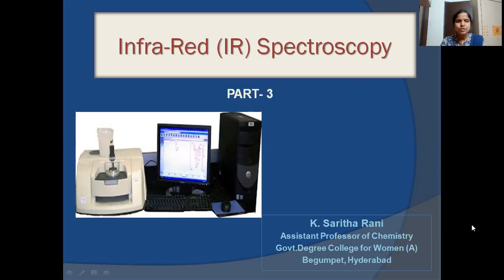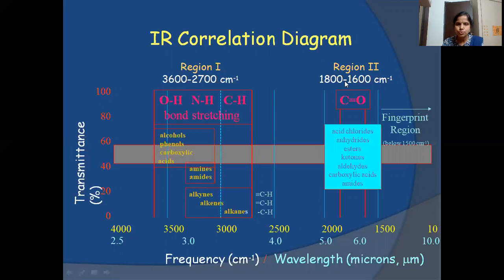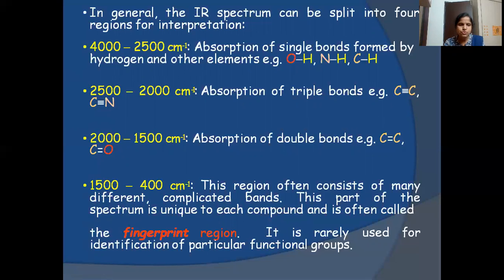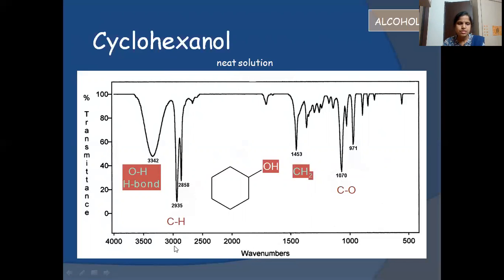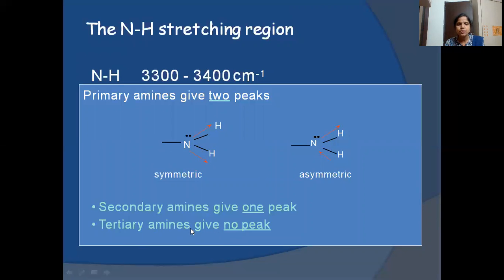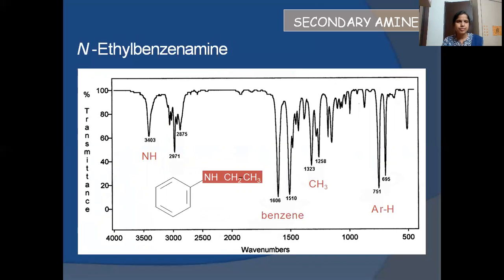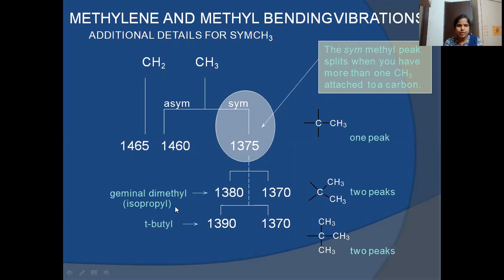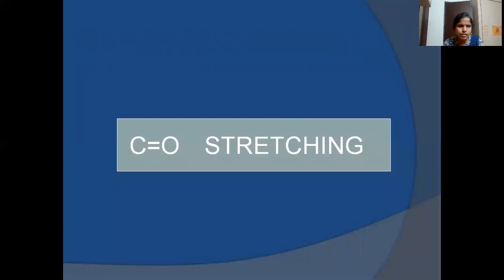IR spectroscopy part-3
IR spectra-Characteristic vibrational bands of various functional groups